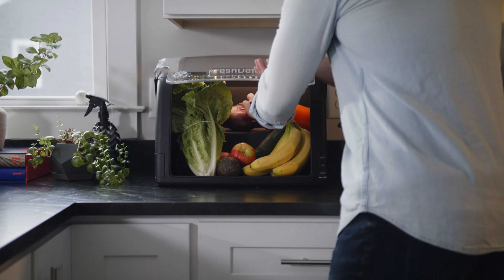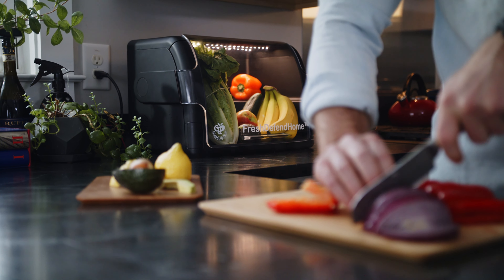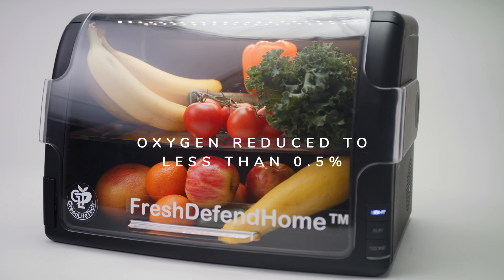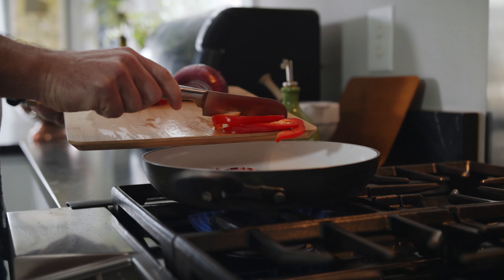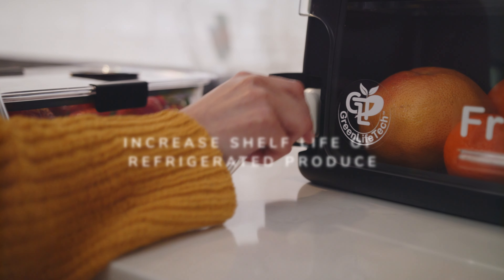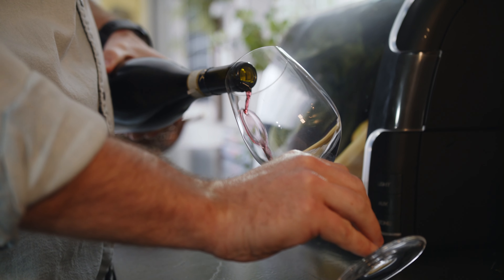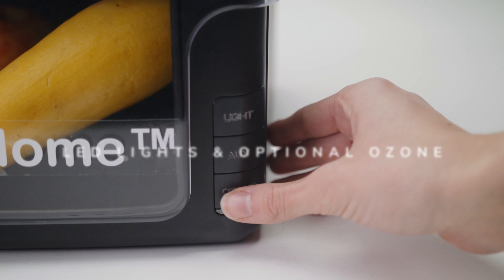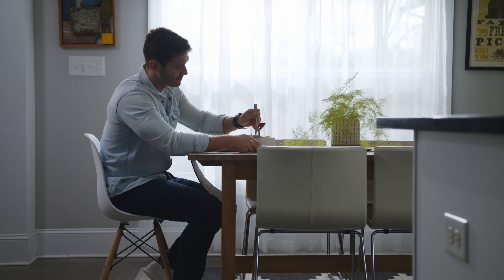FreshDefendHome™- Keep Your Produce Great-Tasting & Fresh Up To 5x Longer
Stop Tossing Food (And Money!) Away! Meet FreshDefendHome™, a new, innovative system for your home. The system removes oxygen, which pauses the ripening process, and in turn, extends the shelf life of fresh produce up to 5x, ensuring less waste and greater access to healthy fresh fruits and vegetables for you and your family.